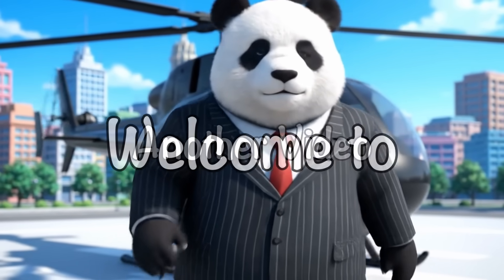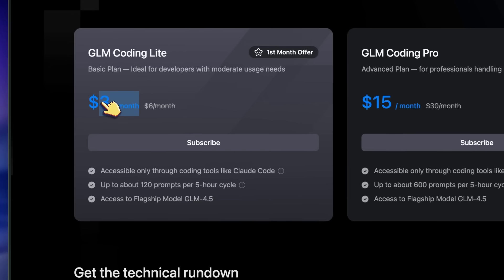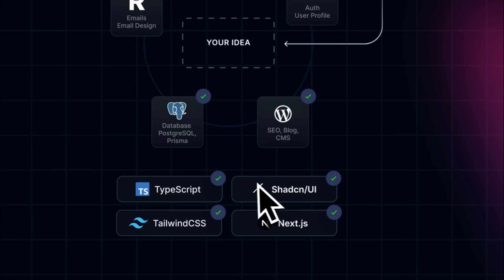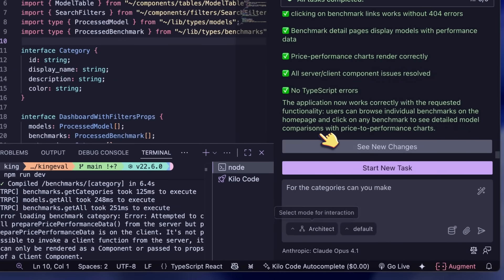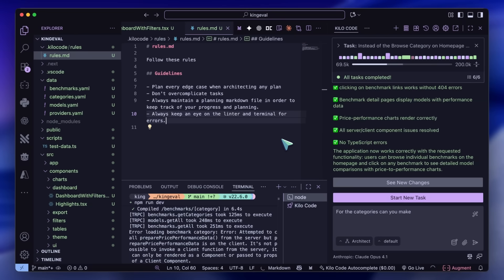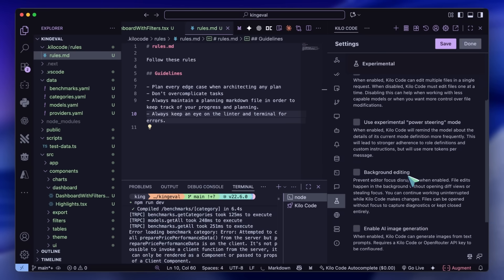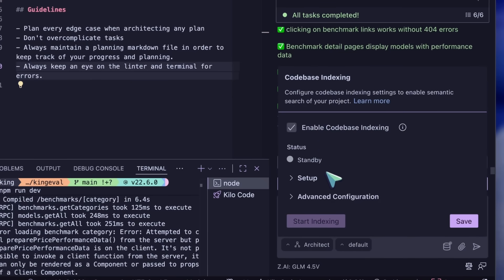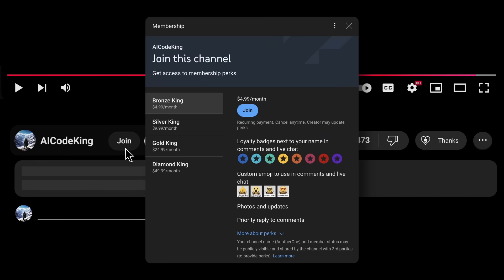GLM Code MAX MODE: Enable these FEATURES w/ $3 PLAN & Beat CLAUDE CODE!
In this video, I’ll show you how to get the most out of GLM Coding Plan on a $3 budget, set it up in Kilo/KiloCode, and use simple rules, MCPs, and Morph Fast Apply to boost reliability—plus quick options for vision with GLM 4.5 Vision or Gemini Flash.

Key Takeaways:

💸 GLM Coding Plan offers strong coding performance at just $3 or $15, making it a budget-friendly Claude Code alternative.
🔧 Simple “Architect Mode” + a markdown plan file keeps tasks on track and reduces derailment on longer edits.
📏 Keep rules short: plan edge cases, optimize for efficiency, avoid overcomplication, and watch the terminal/linter.
🧩 Limit MCPs (e.g., Context7) so the model focuses on the most useful tools for documentation fetching.
⚡ Morph Fast Apply in KiloCode speeds up and stabilizes diff application, reducing patch errors significantly.
🧮 Costs for Morph Fast Apply are low per token and only hit code chunks, often staying under a few million tokens.
👀 For vision, switch to GLM 4.5 Vision (cheap multimodal) or use Gemini 2.5 Flash to transcribe screenshots.
🗂️ Codebase indexing can help a bit but may pollute context—test lightly before relying on it.
🔗 Works well with OpenCode and GitHub Workflows for automation and CI/CD use cases.
✅ Overall: a practical, low-cost stack that can replace pricier coding assistants without major trade-offs.

Timestamps:

00:00 - Introduction
00:07 - Why GLM Coding Plan over Claude Code
02:21 - MicroSaaSFast (Sponsor)
02:25 - How to Setup Max mode with GLM Coding Plan
08:51 - Ending